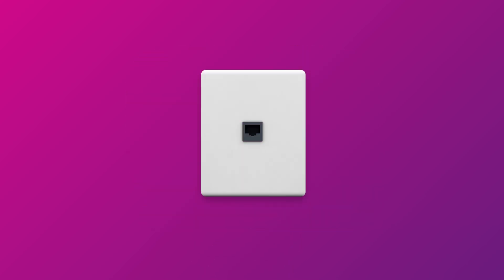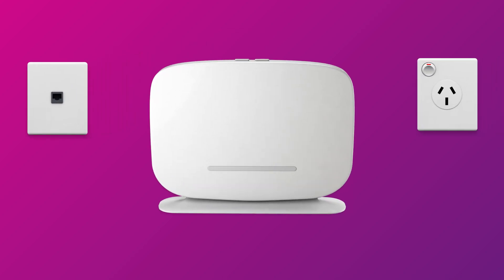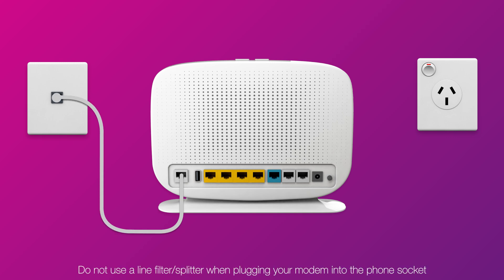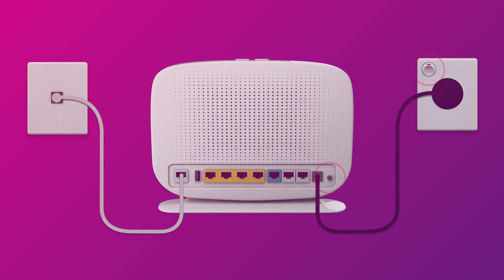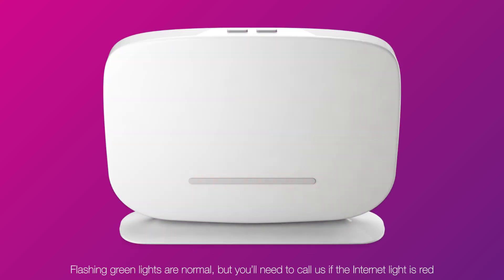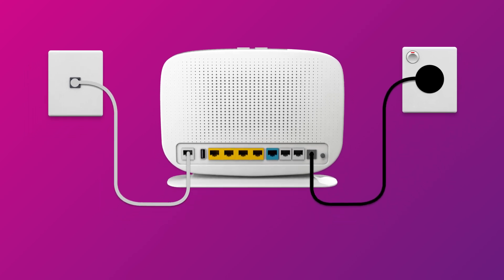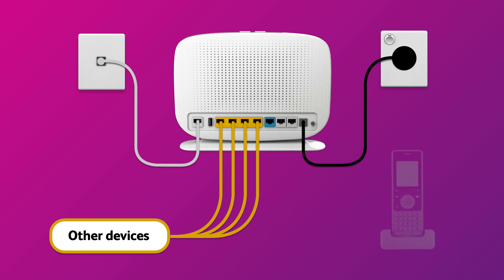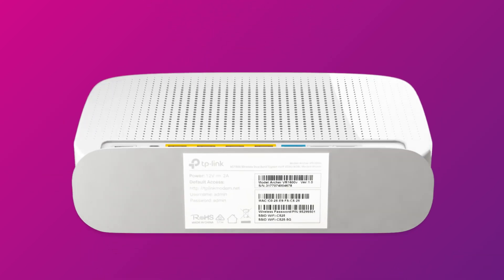TPG - Setting up nbn FTTN/FTTB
How to setup a TPG nbn FTTN (Fibre to the Node) and Fibre to the Building (FTTB) connection.